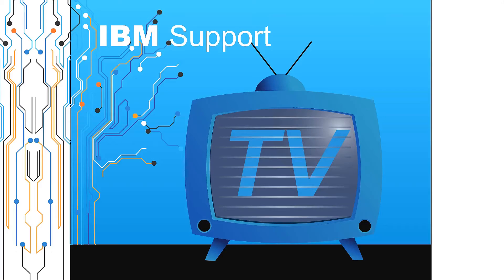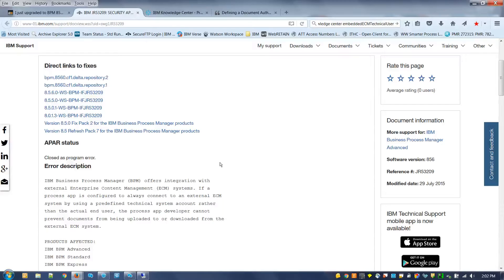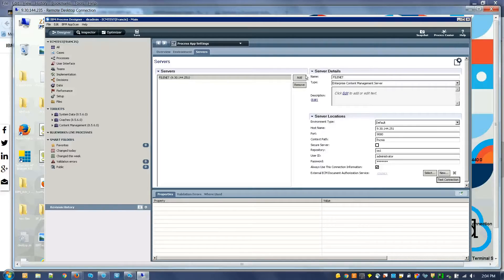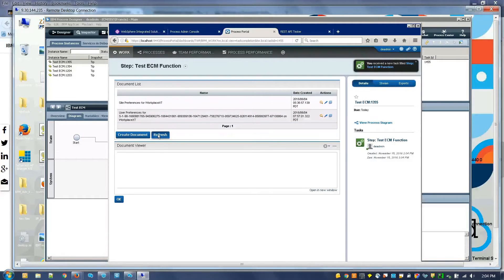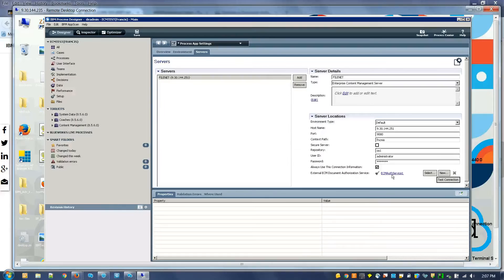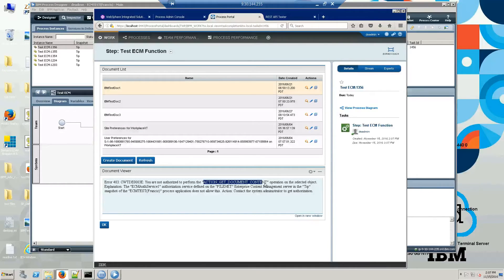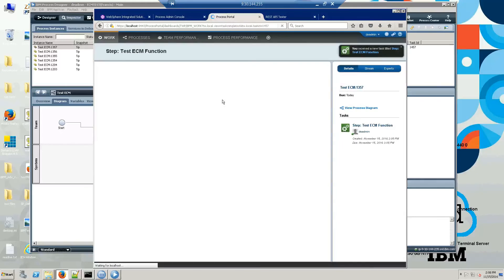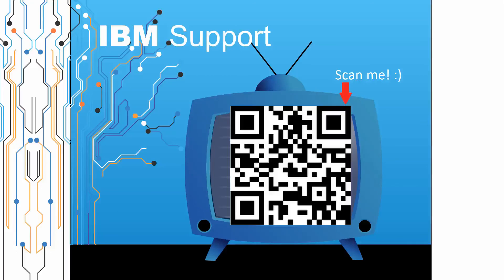Using an authorization service for BPM to connect to external ECM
Francis Wan of the IBM BPM Support team created this video to illustrate how to use an authorization service for BPM to connect to an external ECM.
Starting from BPM 856CF2, if you have checked "Always use this connection information" in the ECM configuration page, you need to configure an authorization service to connect. You can disable this by setting the configuration in your 100custom.xml file to false.

This feature allows process application developers to be able to implement logic to who has access to upload or view documents. Prior to this APAR, anyone mapped to the EmbeddedECMTechnicalUser role can create or view documents.